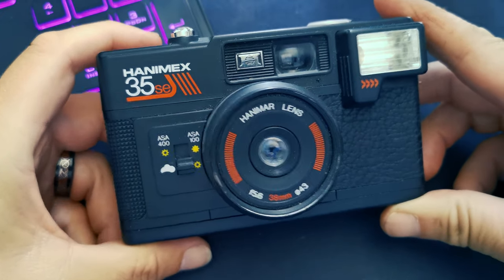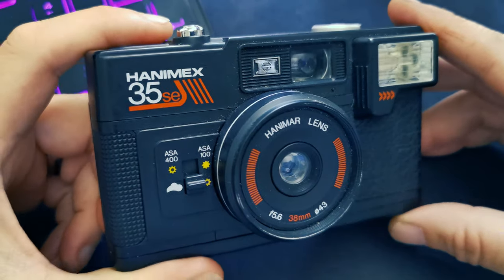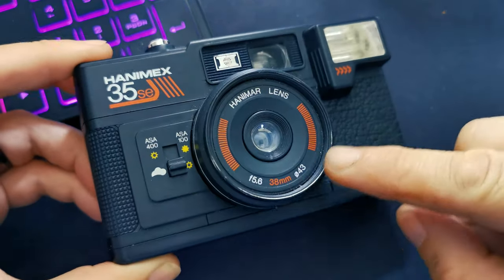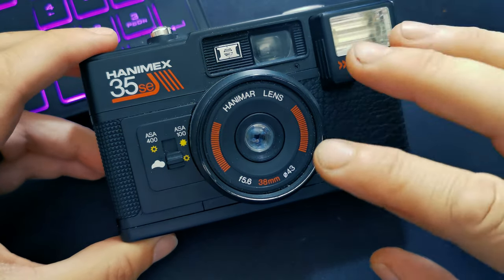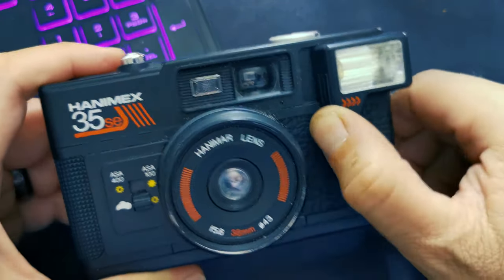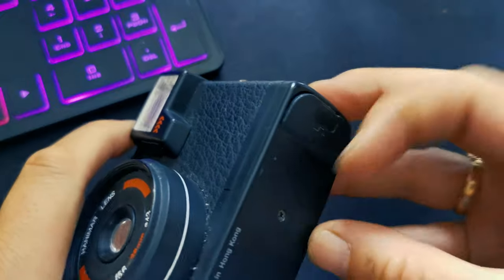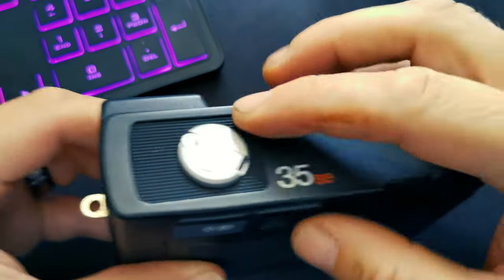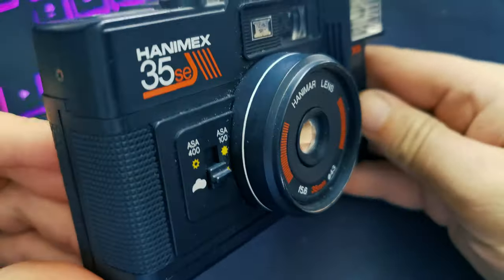1982 Hanimex 35se - Vintage Film Camera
The Hanimex 35se is probably the worst camera I own. It's a plastic, low build quality, 35mm point & shoot that was made in Hong Kong. It is inflexible and takes average pictures. So why would I buy one. That's a good question that I hope I answer in my latest video. The shutter speed is fixed at 1/250th and the aperture is a snail-like f5.6, f9.5 or f16. There is no metering or low light warning. But it does have a tripod mount, a cable release point and takes screw in 43mm filters. So it's not all bad. It can also take some reasonable pictures. But above all it's fun and I love all cameras. If somebody wants to pay for this, I won't condemn them as that's exactly what I did.